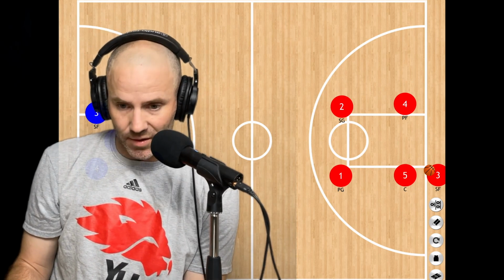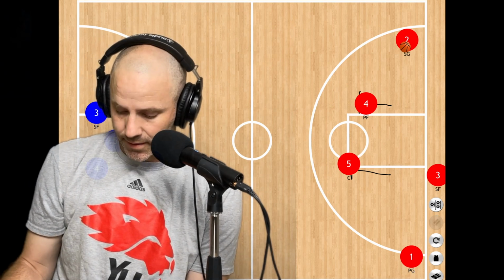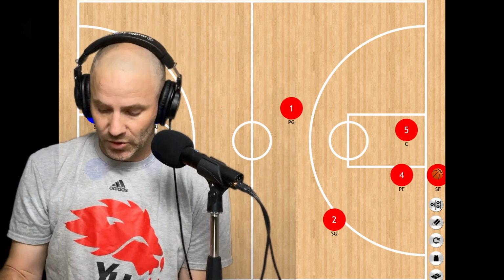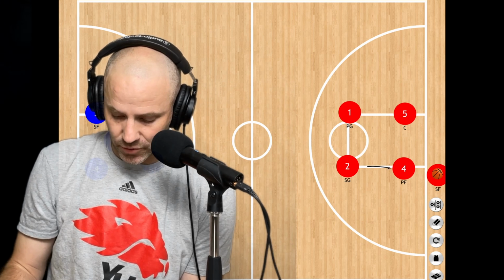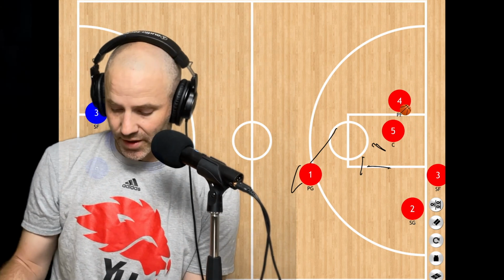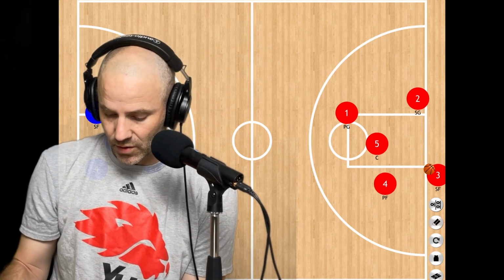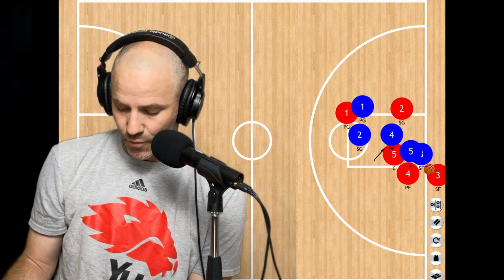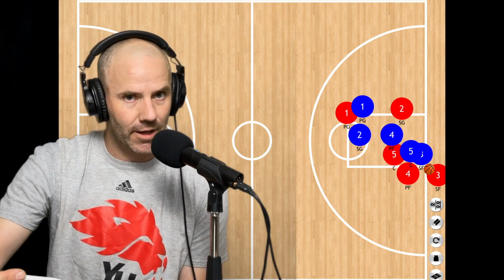Common Baseline Out of Bounds Plays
These are the most common baseline out of bounds plays teams ran against us. All of them are in a box set. They incorporate up screens, cross screens and screening the screener.